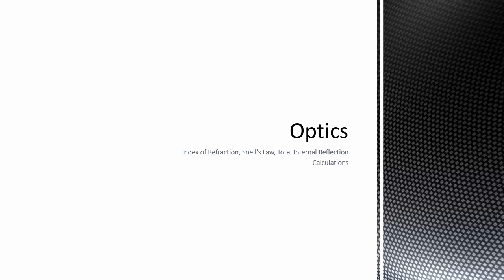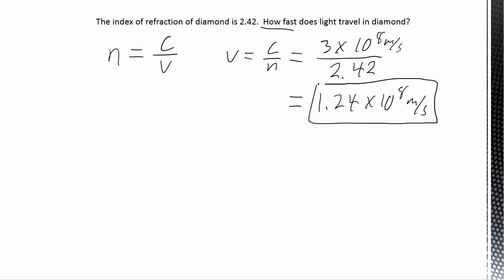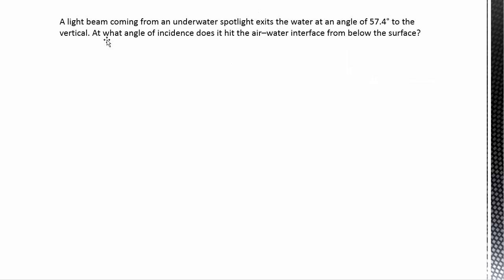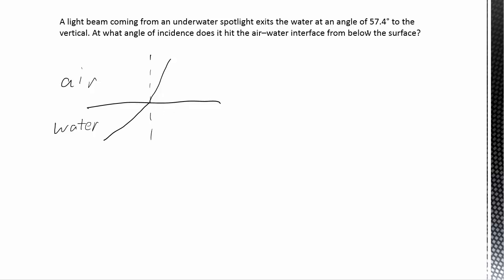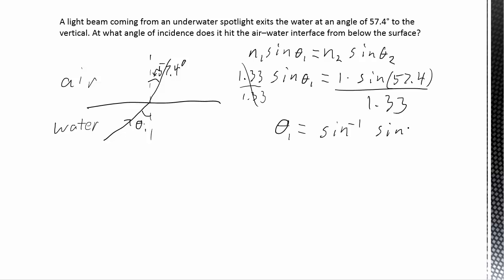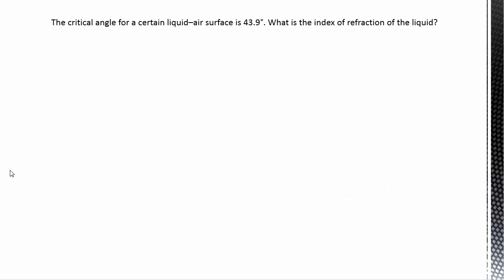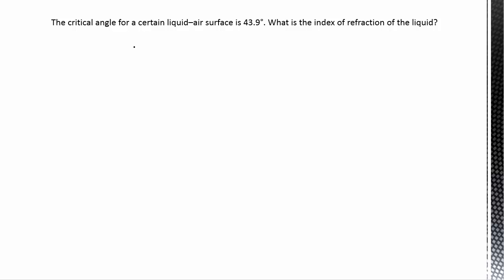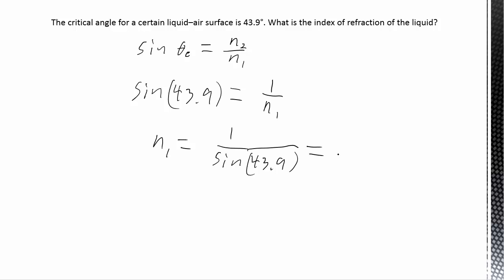7.4b - Optics - Index of Refraction, Snell's Law, Total Internal Reflection Calculations